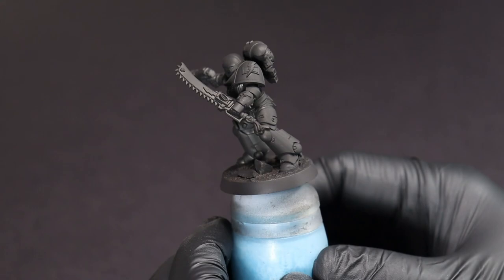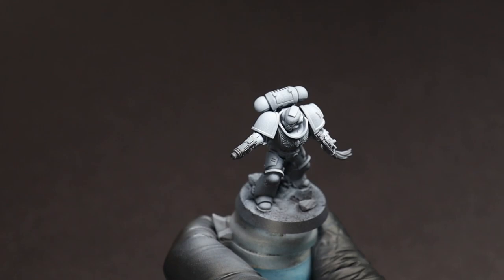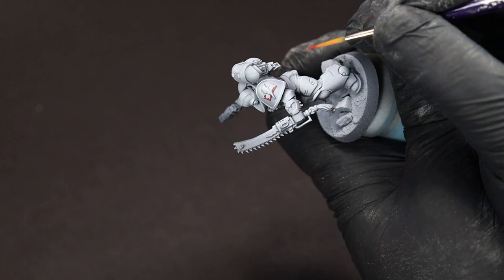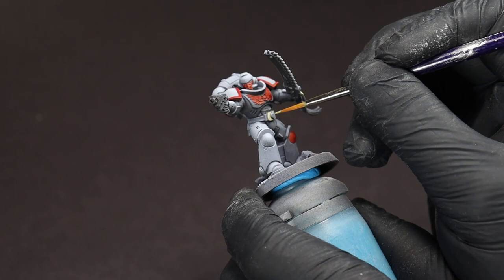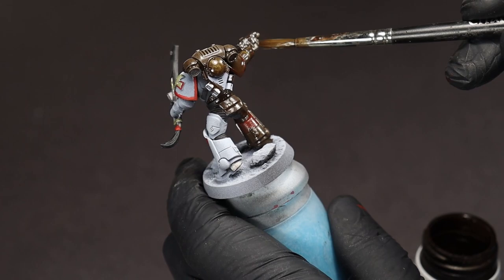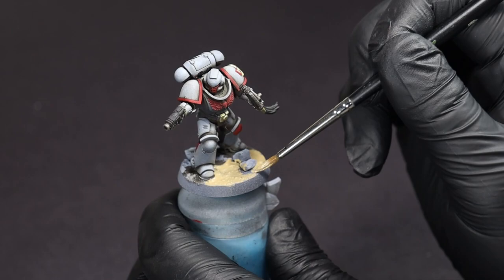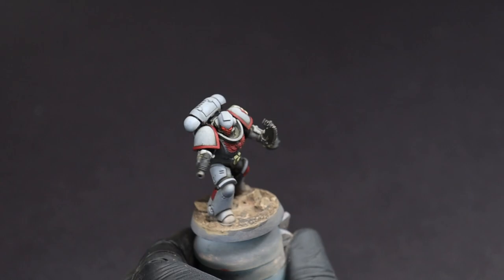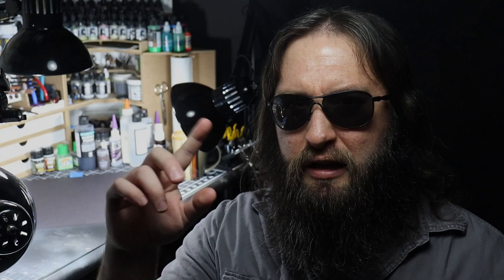How to Paint White Scars for Warhammer 40,000 and Horus Heresy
In this second episode of my Space Marine painting series we're tackling painting a whole lot of white armor with the White Scars! We're leveraging the awesomeness that is Pro Acryl transparent paints. They've got a transparent white! This could also be used to paint the Vth Legion scheme for Horus Heresy, since they didn't change a whole lot. As a bonus there's also a tutorial for a simple desert basing scheme.